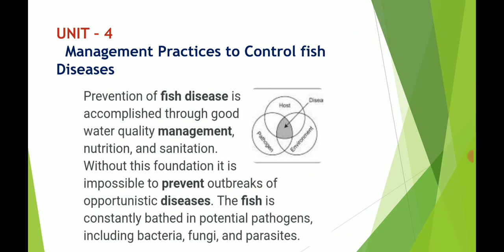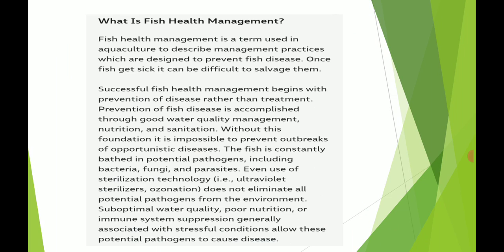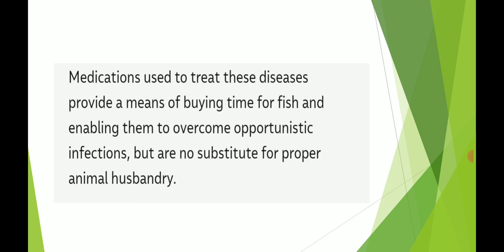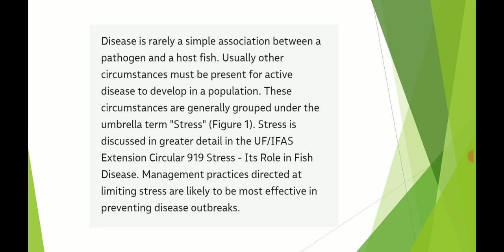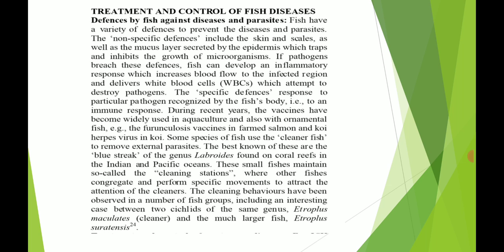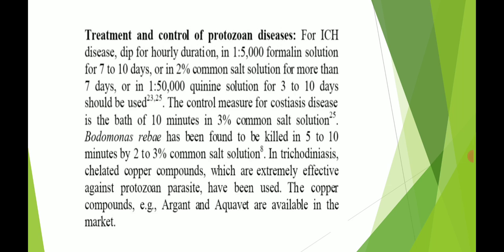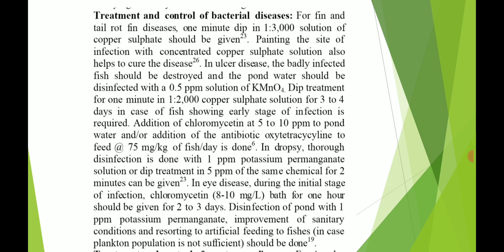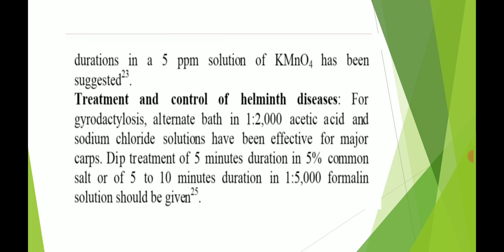Management Practices to Control Fish Diseases... Fishery Science 🐠🐟 B.sc I st Year